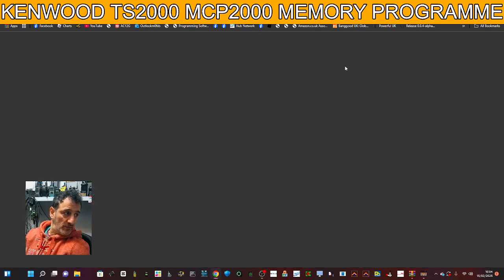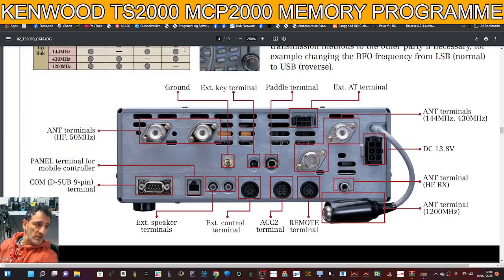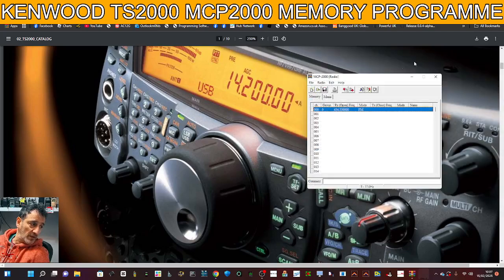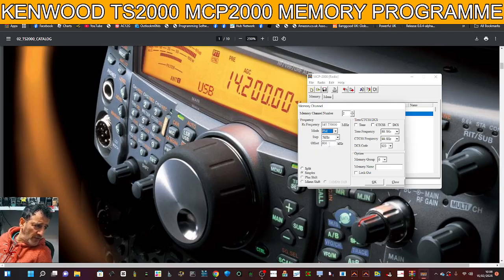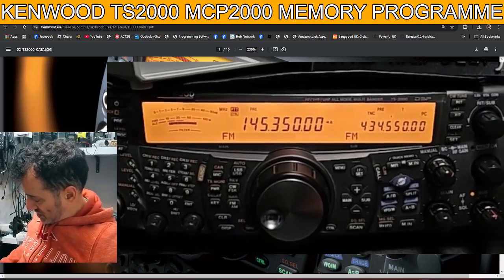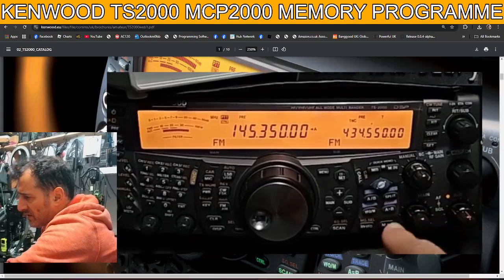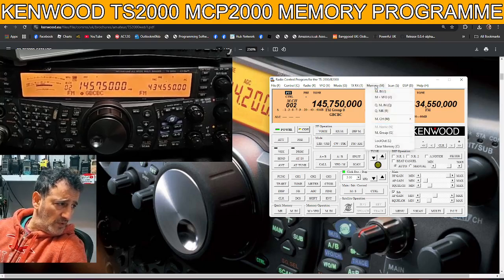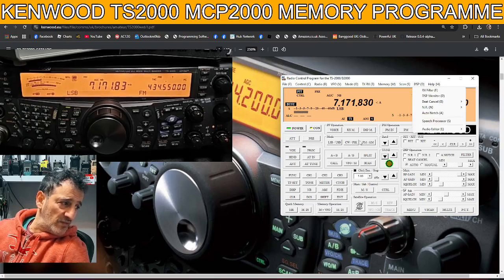KENWOOD TS-2000 - MEMORY WRITING PROGRAME MCP2000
KENWOOD TS-2000
ACTIVATION CODE
200K55123456AVTF
KENWOOD TS2000 BROCHURE